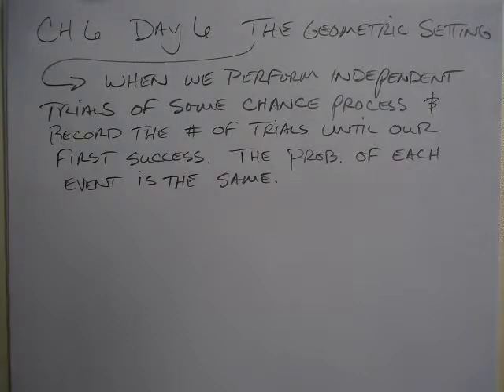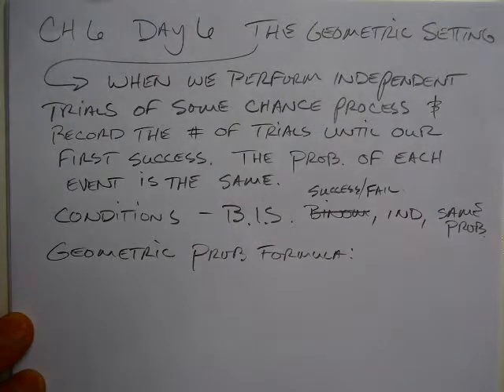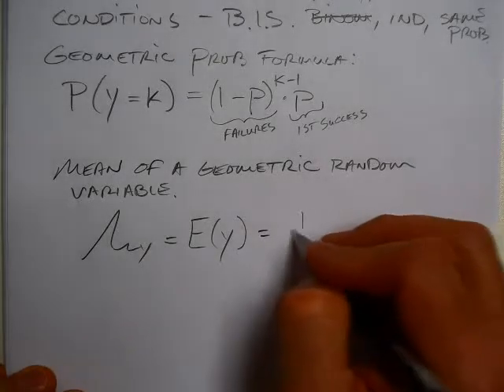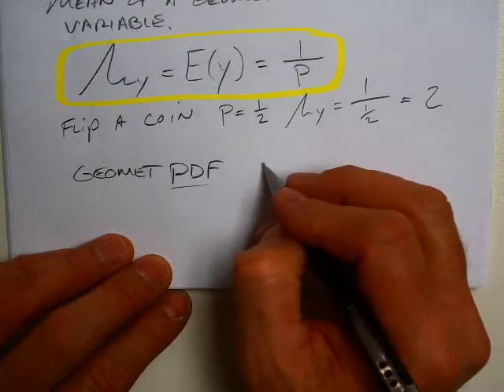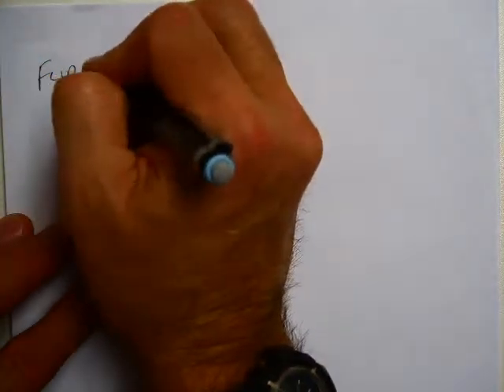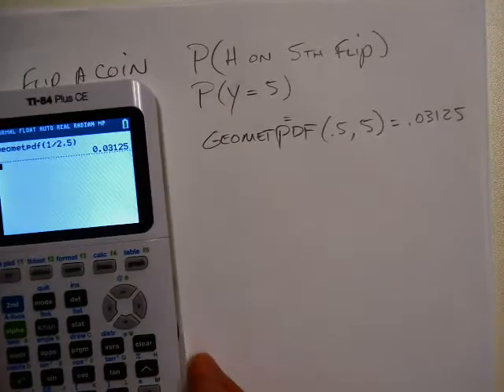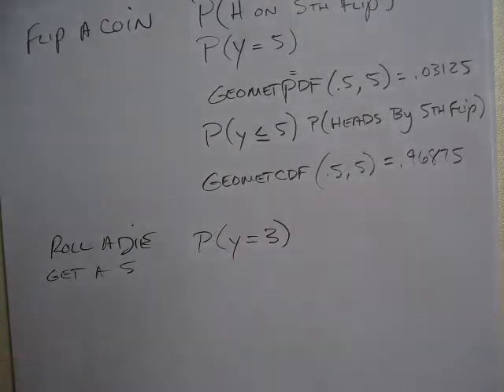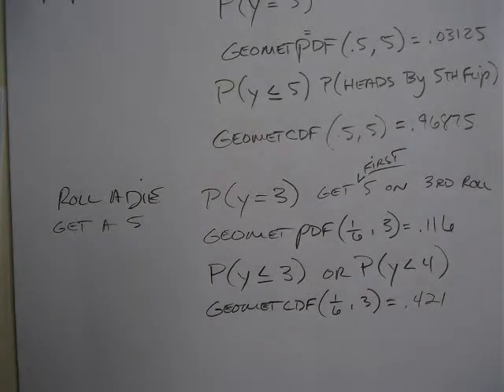Ch 6 Day 6